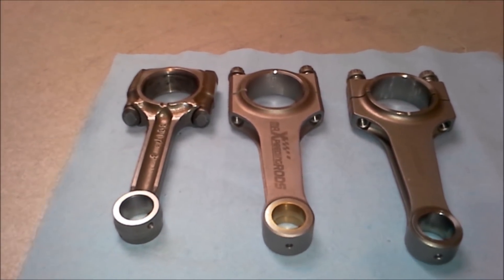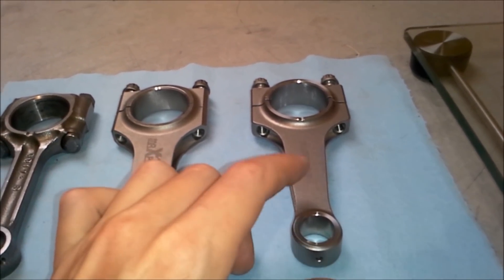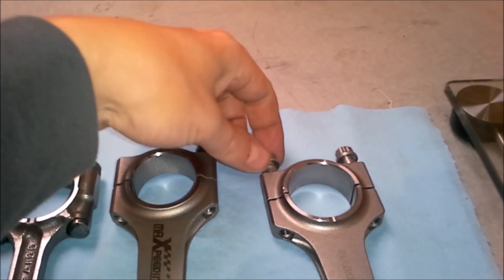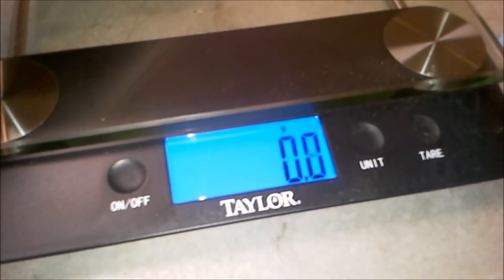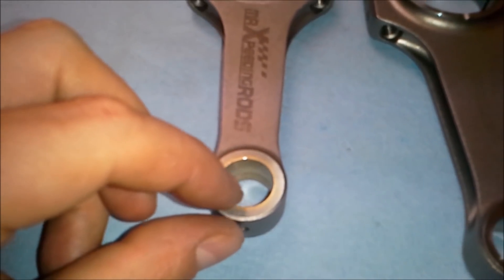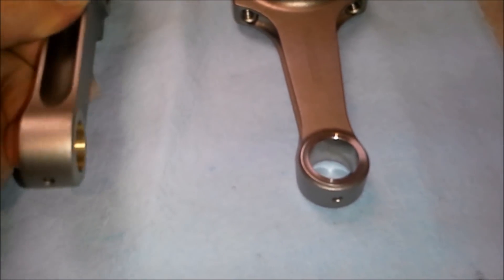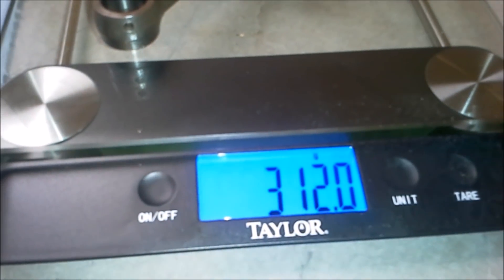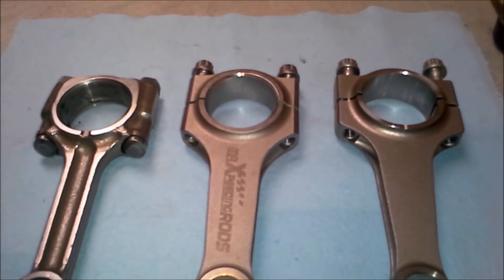OE Connecting Rods vs MaxpeedingRods vs Carrillo Rods, Cheapest vs The Best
Cheap vs Medium price vs expensive con rod comparison For a Kawasaki Ninja ZX10R.
Oem rods vs China rods vs Carrillo rods, maxpeedingrods.
200 hp 400 hp 500 hp 1000 hp.

CHINA RODS.
Rod bearing knock sound
1000hp connecting rods